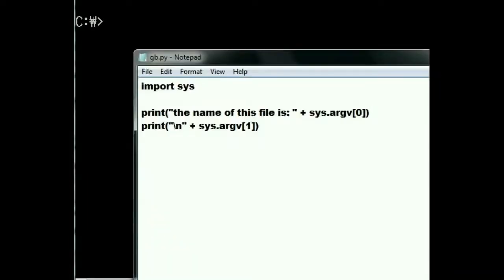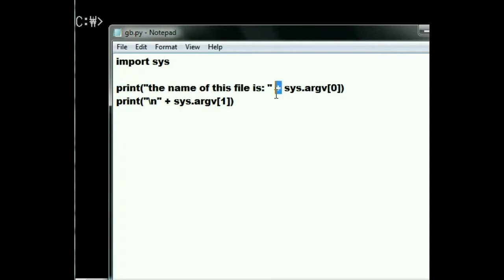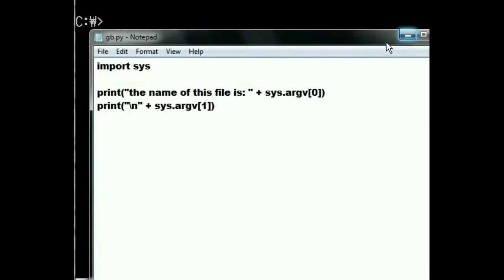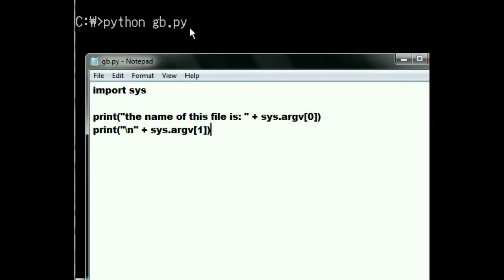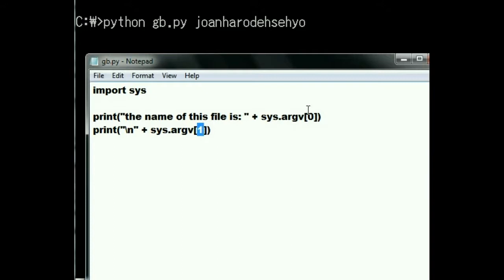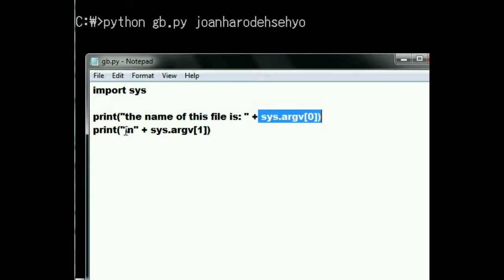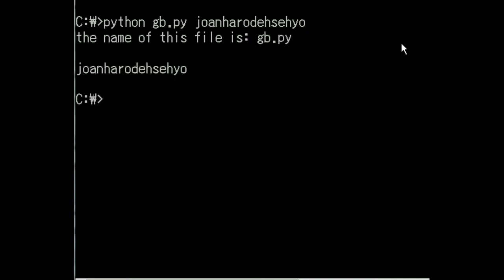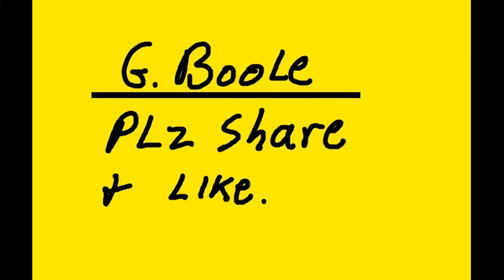Python sys.argv[ ]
I show how Python keeps track of the arguments you key in at the command line.